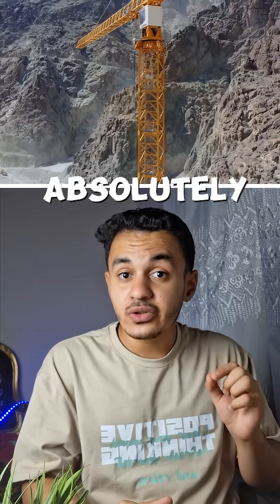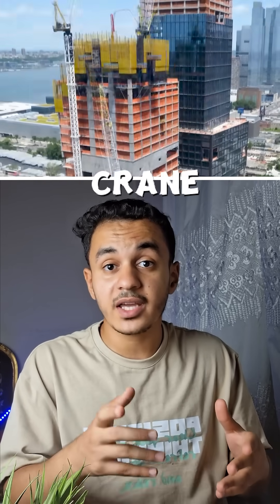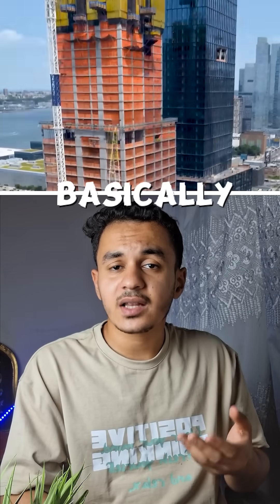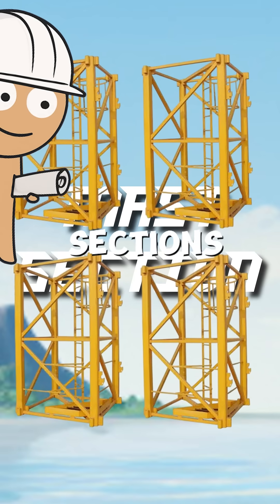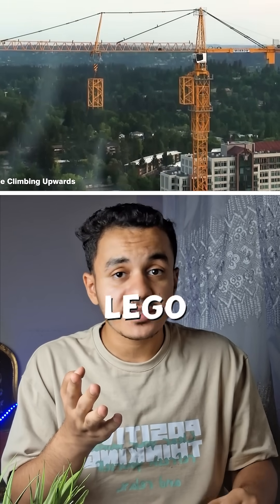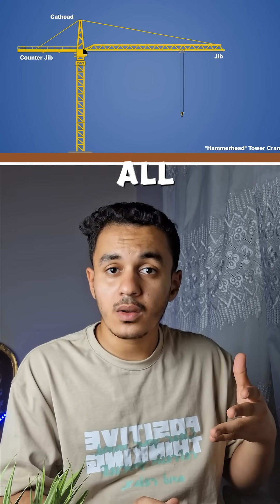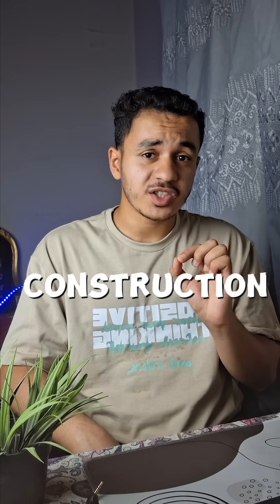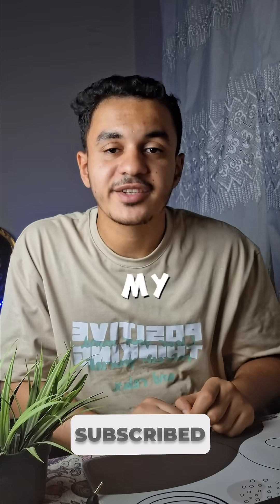How does THAT thing lift itself higher and higher as the building goes up?🚧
Have you ever looked at a giant tower crane and wondered…

Well, get ready — because today, we’re revealing the mind-blowing engineering secret behind one of the most iconic machines on every construction site:
👉 The Self-Climbing Tower Crane.

This isn't just any crane. It's a monster of steel and hydraulics, capable of lifting tons of materials across the site without moving an inch on the ground.
But here's the real twist:
➡️ It literally builds itself.

Using an insanely smart hydraulic system and modular tower sections (called "mast sections"), this crane climbs the building it's helping to construct — one piece at a time.
We’ll walk you through:

✅ How the base is installed to carry the massive load
✅ What the counterweights do (spoiler: they balance EVERYTHING)
✅ How the climbing frame works with hydraulic jacks
✅ The genius step-by-step process of how the crane "grows" itself

And by the end, you’ll realize:
This isn't just construction…
It’s engineering magic.

🎓 Whether you're an aspiring civil engineer, an architecture enthusiast, or just someone who loves watching genius machines in action —

Tag your nerdy friend 👷
Welcome to Civil Basics 🚧
Here, we break down civil engineering in a simple, no-stress way — from real-world projects and cool tips to the must-know basics you can actually use. Whether you’re a student, a fresh grad, or just curious about the field, you’ll find content here that helps you learn and level up fast.

With us, civil engineering’s way easier than you think!

I’m building a community of curious engineers who love learning and innovation!